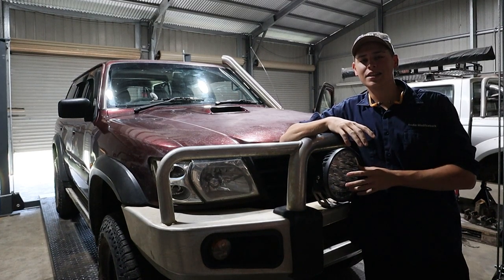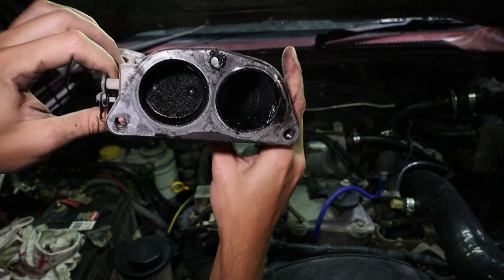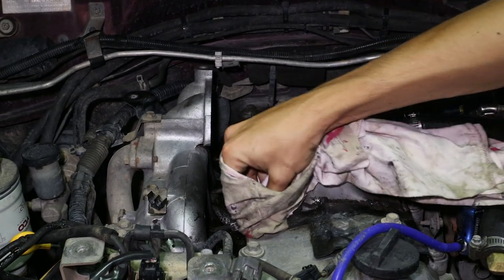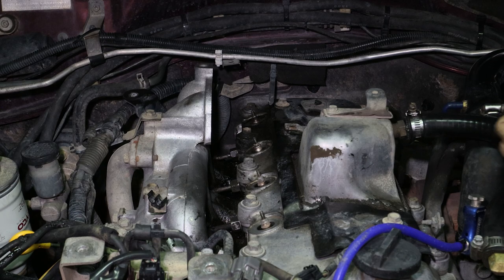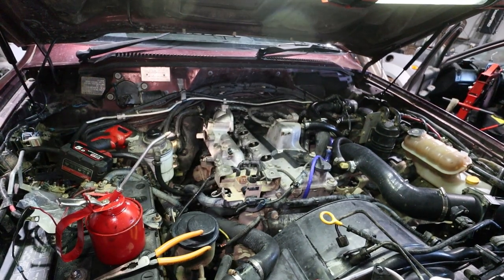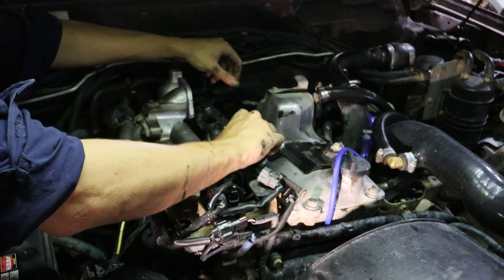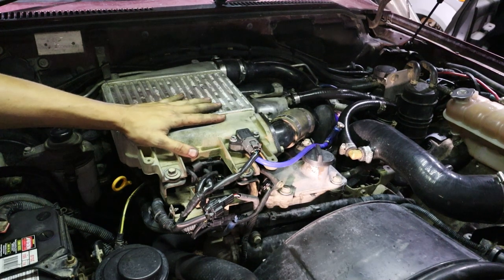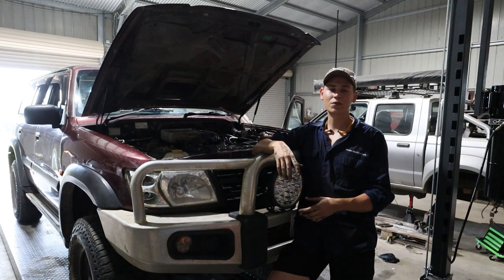ZD30DI - Injector, Glow Plug, Valve Cover Seals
Here's a step by step walkthrough of how I changed out the seals in my ZD30Di GU Patrol. The process of changing these seals is identical to the ZD30 Navara so you can follow along too.
If you have any questions or tips for others doing this, use the comments below 👍🏻.

Products Used
Glow Plug Seals

Injector Seals

Valve Cover Seal

When you click on the above link and make a purchase, this can result in myself earning a commission.

If you guys have any questions or tips use the comments below. Hope you enjoy👍🏻